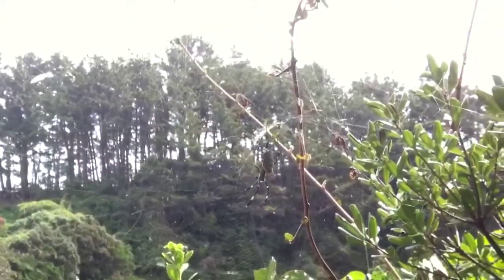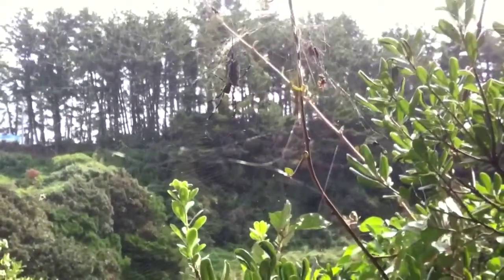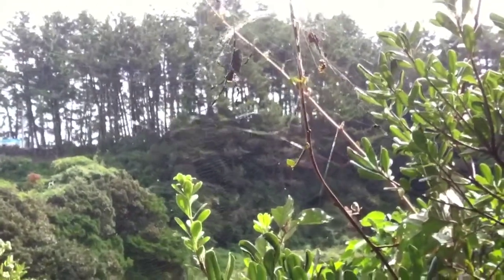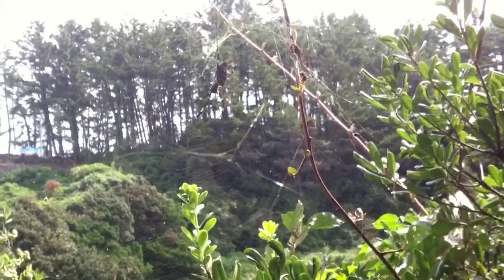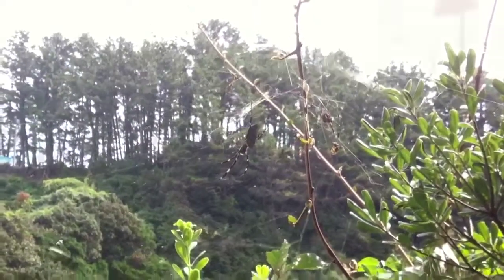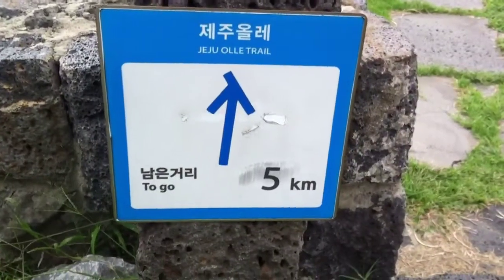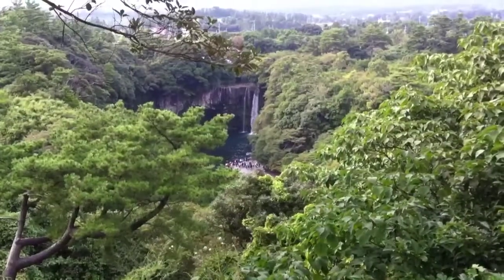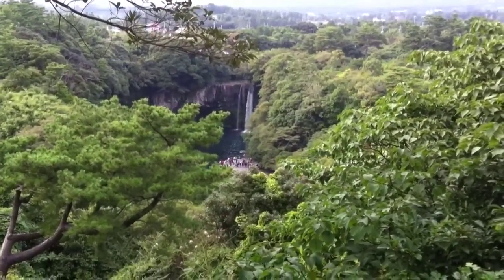A Jeju Olle Trail VLOG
Today we hiked the Olle Trail on near Seogwipo. It was a blast and I thought I would share with you a quick VLOG that I captured while we were filming for EYE.

What's your favorite place to go for a walk in your neck of the woods?